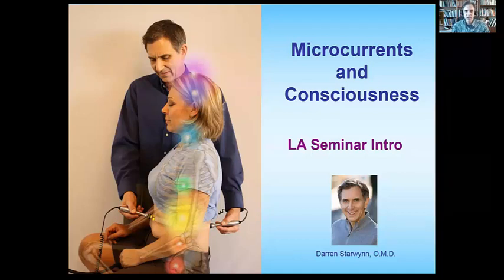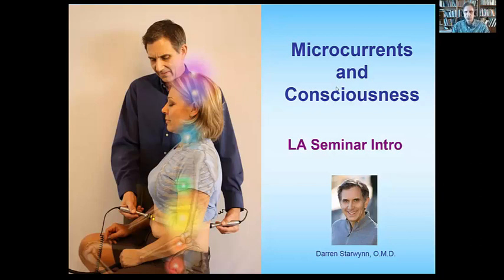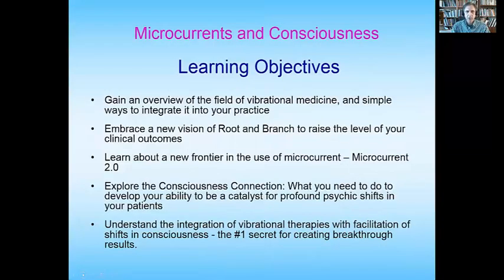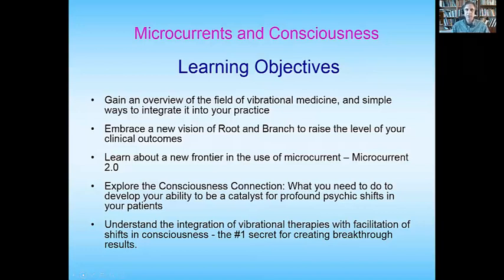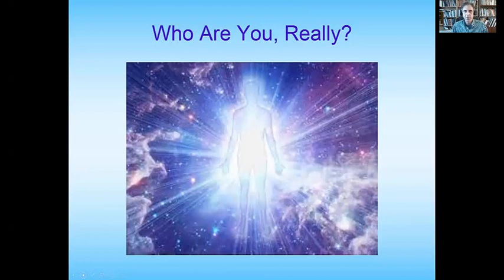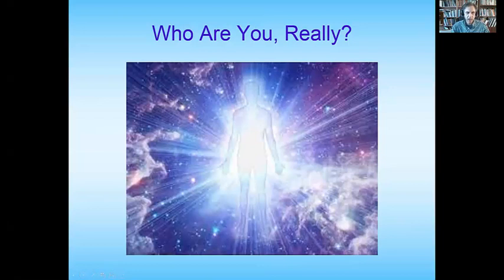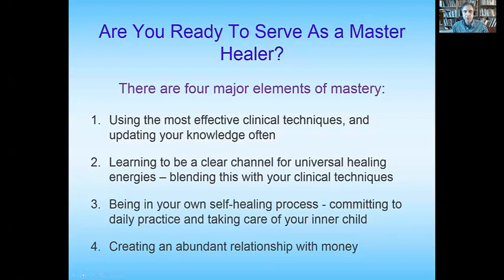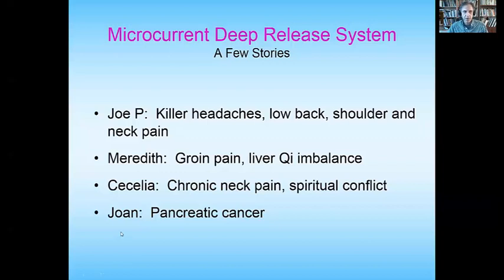Consciousness and Microcurrent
This one hour webinar with Darren Starwynn, O.M.D. covered new insights about vibrational medicine, updated understanding of Root and Branch, and powerful ways to integrate vibrational medicine with facilitation of shifts in consciousness for healing the root causes of chronic pain and disease.